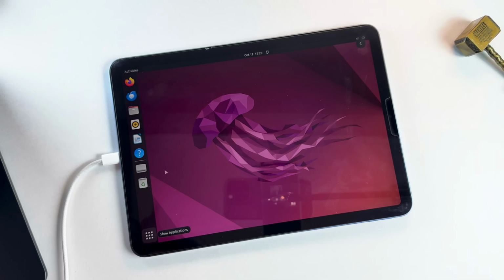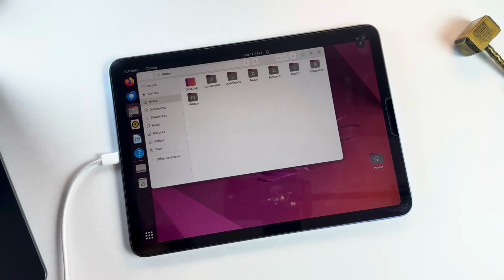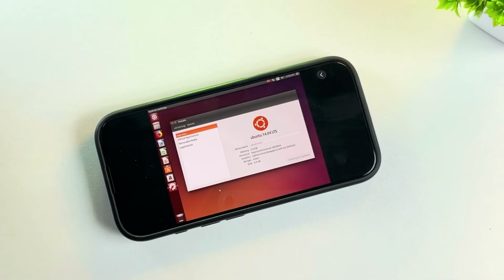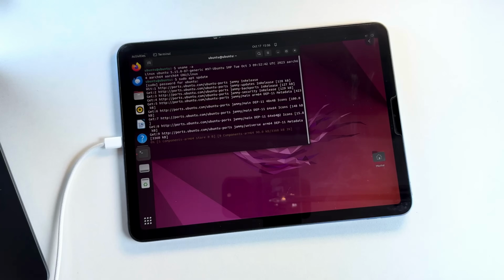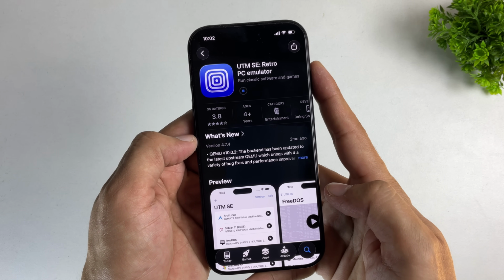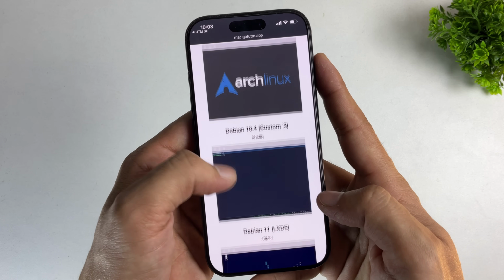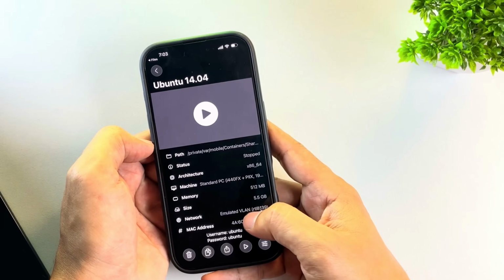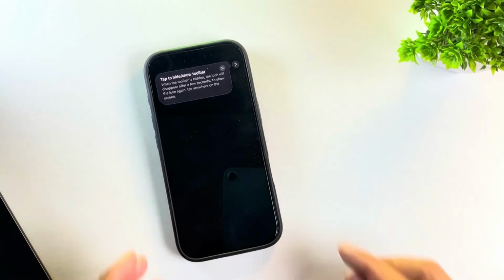Install Ubuntu on iPad or iPhone | Linux for iPad and iPhone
Run a complete Ubuntu Linux desktop environment on an iPad or iPhone using UTM SE, an officially available App Store application that allows virtual machines to run in a secure sandbox environment. This method does not require jailbreaking, system modification, or any unsupported tools, and it works within Apple’s recommended usage guidelines.

In this tutorial, I walk through Ubuntu 22 LTS running on my iPad, demonstrate real performance, package installation, terminal usage, touchscreen controls, and the complete setup process inside UTM SE. You will see how Ubuntu performs on iOS hardware, what tasks are realistic, and how it compares between iPad and iPhone using the same approach.

What is covered in this video:
• Running Ubuntu inside a virtual machine on iPad and iPhone
• Using UTM SE from the App Store to run Linux in a secure environment
• Basic configuration settings such as CPU, RAM, and storage
• Terminal usage, package installation with APT, and system updates
• Touchscreen and external keyboard and trackpad usage
• Performance limitations and expectations

Who is this video for:
• Students learning Linux and open-source development
• Developers testing Linux tools in a portable environment
• Anyone interested in virtualization and Linux on mobile devices
• iPad and iPhone users exploring advanced computing setups

This is a virtualized environment, not a native Linux installation. Performance depends on your device hardware and virtual machine configuration.

How to Install Ubuntu on iPad or iPhone
Download UTM SE from the App Store
Open the app and select Create New Virtual Machine
Download Ubuntu 22 or another available version
Import the downloaded image into UTM SE
Adjust configuration settings such as RAM and CPU if required
Launch Ubuntu and begin using the desktop environment

Performance Notes
Ubuntu runs well for terminal tasks, programming, package testing, file management, and experimentation. It is not intended to replace native desktop performance, but it offers a useful environment for development and learning.